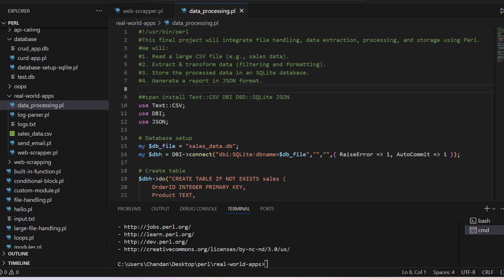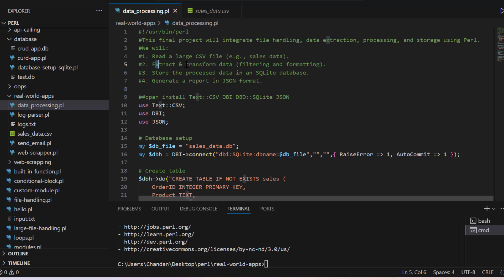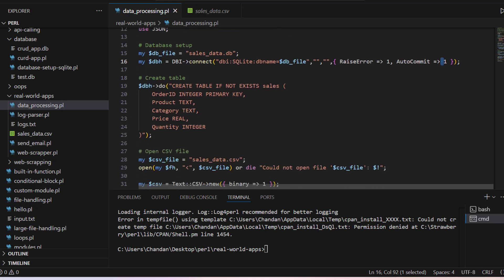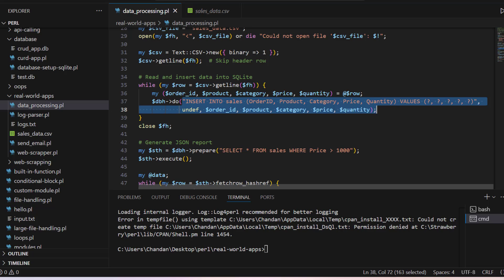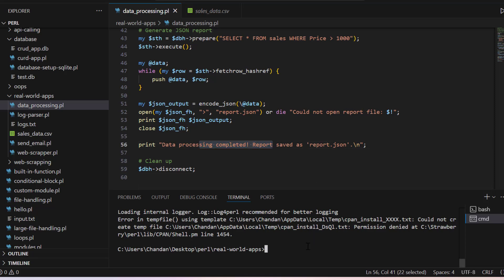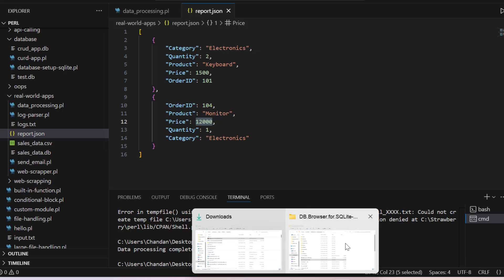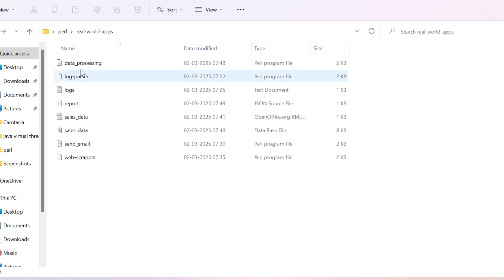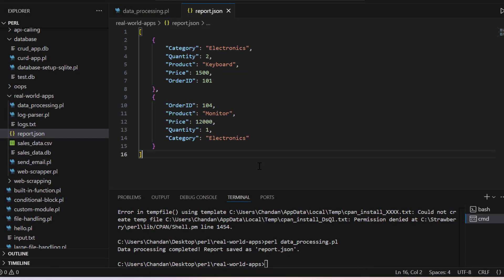🚀End to End Data Processing in PERL: Part-42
Are you ready to dive into Perl programming and build real-world applications? This comprehensive Perl course takes you from zero to hero, covering everything from basic syntax to advanced scripting, file handling, database integration, web scraping, and much more!

🔹 What You'll Learn:
✅ Perl basics: Syntax, variables, operators, loops, and functions
✅ Advanced topics: Regular expressions, OOP, CPAN modules
✅ File handling, error handling, and automation
✅ Web scraping, API integration, and database operations
✅ Real-world projects like log parsers, CRUD apps, and email automation

💡 Whether you're a beginner or an experienced developer, this course will help you write efficient and scalable Perl scripts.

Perl File Handling, Read Files in Perl, Write Files in Perl, Perl CSV Processing, Perl JSON Parsing, Perl XML Parsing, Perl Large File Processing, Perl Log Processing

Perl Regex, Perl Regular Expressions, Pattern Matching in Perl, Perl Substitution, Perl String Manipulation, Perl Text Processing, Perl Search and Replace

Perl Database, Perl DBI, Perl SQLite, Perl MySQL, Perl PostgreSQL, Perl CRUD, Perl API, Perl REST API, Making API Calls in Perl

Perl OOP, Object-Oriented Perl, Perl CPAN, Using Modules in Perl, Perl Web Scraping, Perl Automation, Perl System Administration, Perl Security

Perl Web Scraper, Web Scraping with Perl, Perl HTTP Requests, Perl LWP, Perl WWW Mechanize, Perl HTML Parsing, Perl Networking

Perl Debugging, Perl Warnings, Perl Error Handling, Perl Best Practices, Writing Secure Perl Code

Perl Scripting for Sysadmins, Perl Cron Jobs, Perl Task Automation, Perl Shell Scripting, Perl Windows Automation, Perl